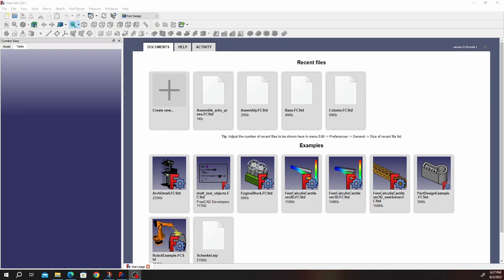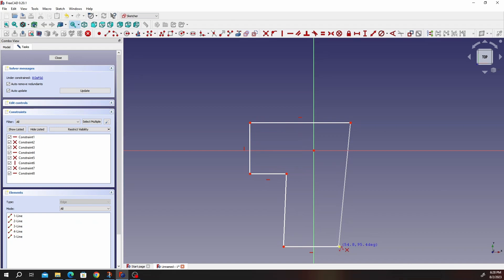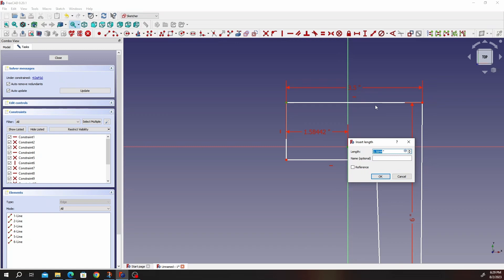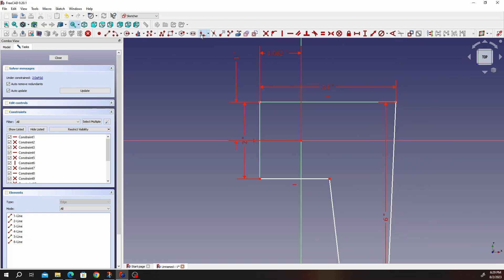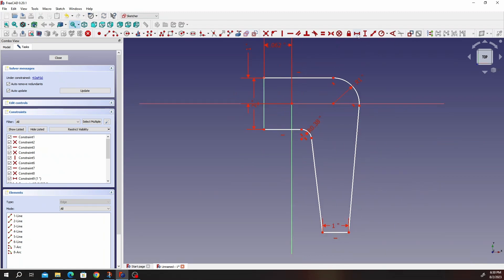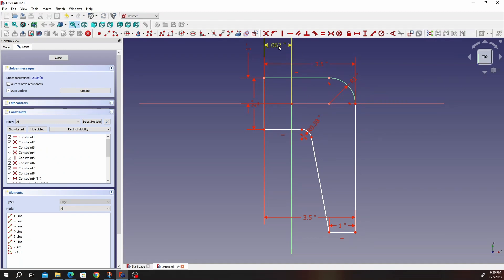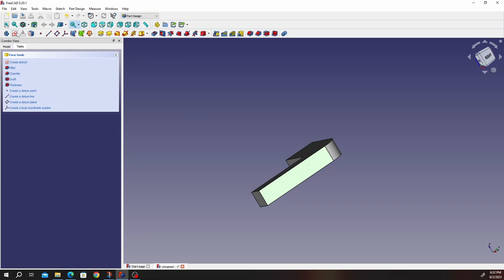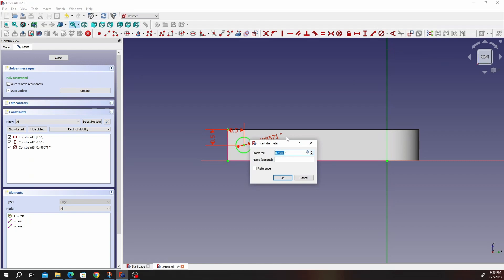Arbor Press: Part 2 (How to Draw an Arbor Press Column in FreeCAD - Easy Step-by-Step Tutorial)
This is the second video on drawing an arbor press, I will show you how to draw an arbor press column in FreeCAD. This is a step-by-step tutorial, so even if you're a beginner, you should be able to follow along. I'll cover all the basic steps, from creating a new document to adding dimensions and exporting the model.